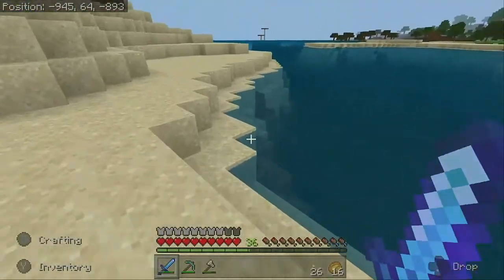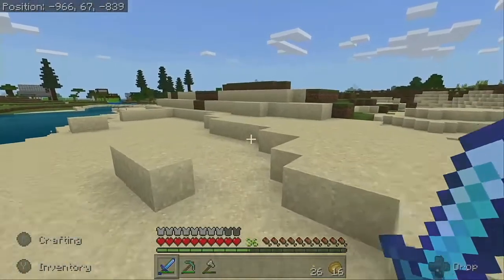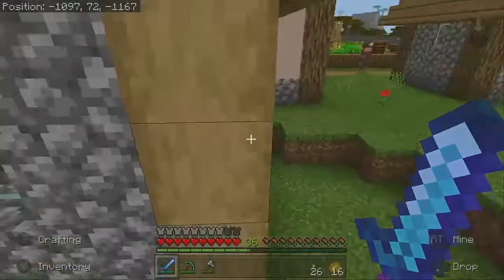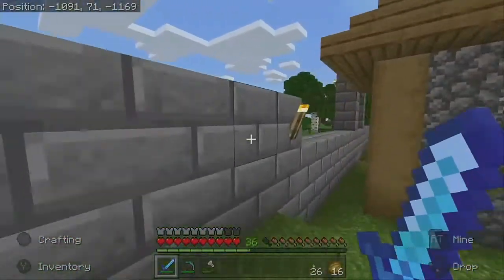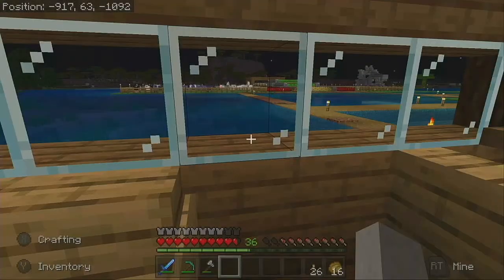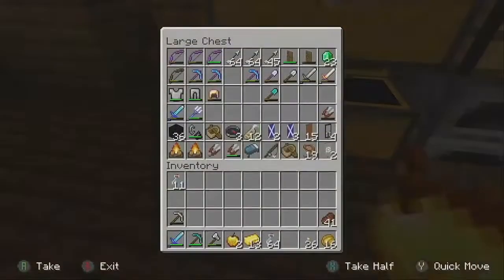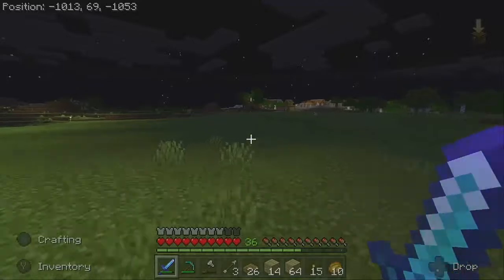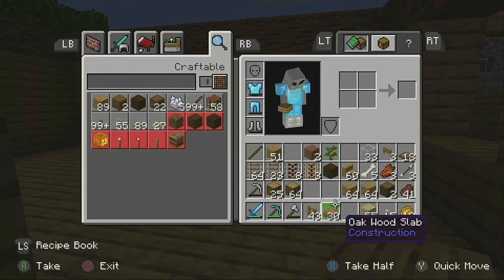Learning About SPACE And Speaking RUSSIAN With THUMBS! - Minecraft Series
In the wonderful world of Minecraft, I am building a RAIL-HOUSE! something to get me from my place, to my VILLAGE of WORKER ANTS!

But in the crazy world of ISOLATION, and Global PANDEMICS, I am going to tell you a story of a conversation I had with a couple of FRIENDS! And with this story, comes a wee bit O KNOWLEDGE for you guys! A little something about SPACE, and STARS! something about ROGUE PLANETS and WHY STARS TWINKLE! And I PROOF CHECKED! so anything that is said, or Displayed, Is infact, very TRUE!

I'm also LEARNING RUSSIAN! So I'm not fluent in it! I only know a couple of WORDS! (been doing it for like 3 days) So Don't JUDGE! If you want to judge? then you should've went to LAW SCHOOL!! haha only JOKING!

And links to my SOCIAL MEDIAS!